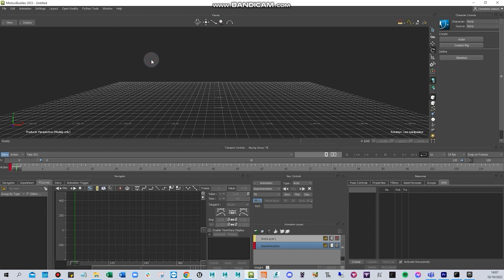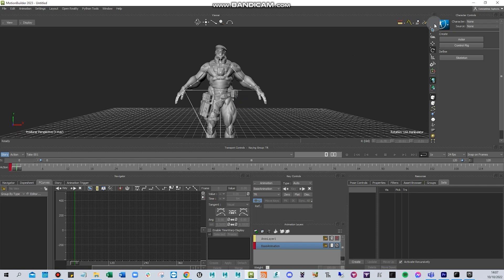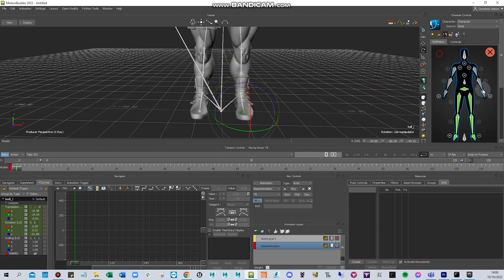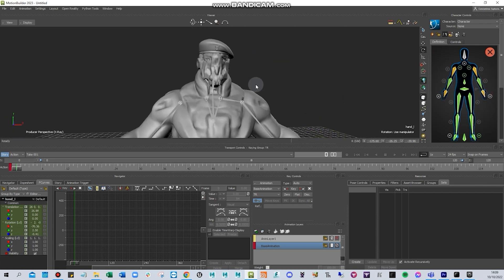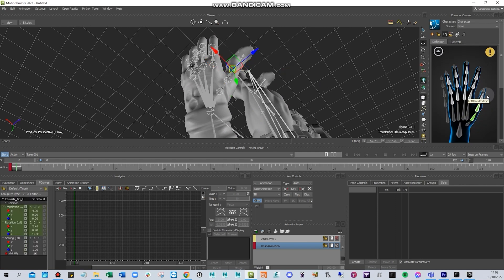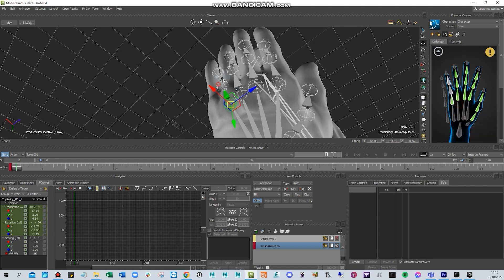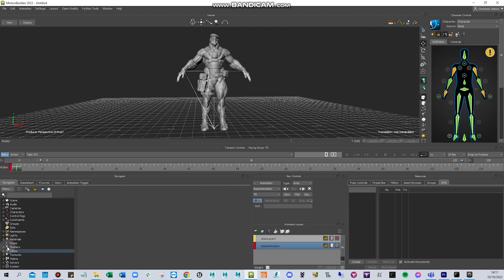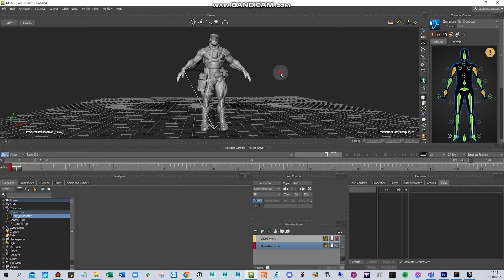Autodesk MotionBuilder 2023 - Tutorial for Beginners: MotionBuilder Retargeting Mastery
Dive into the world of MotionBuilder retargeting mastery! This focused tutorial is your guide to basic techniques for seamless character animation. Learn the intricacies of retargeting, ensuring your characters move flawlessly across different rigs. Elevate your animation game and create captivating character performances with MotionBuilder's powerful retargeting capabilities. 🎬✨